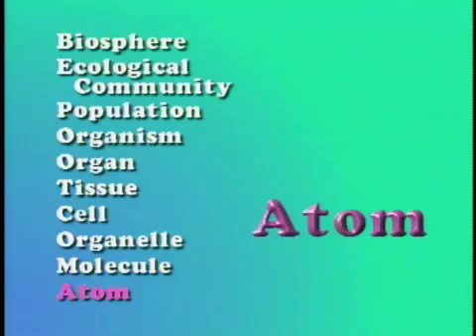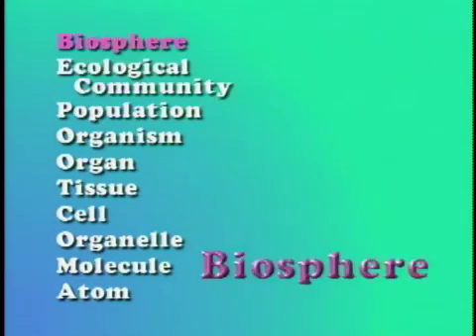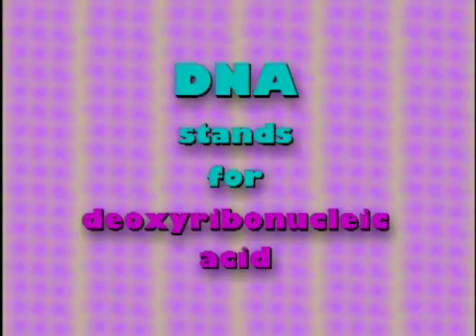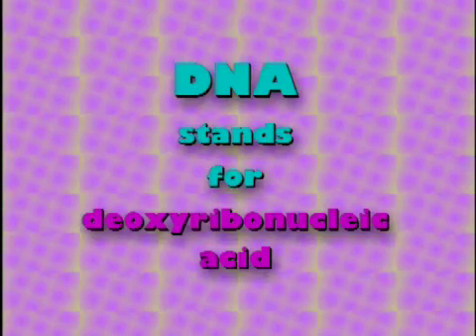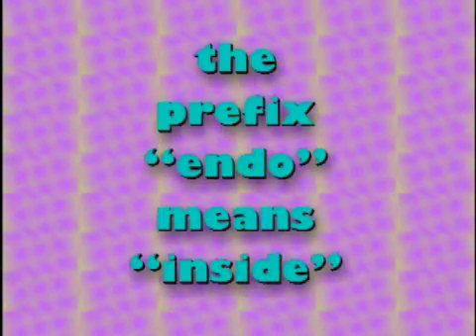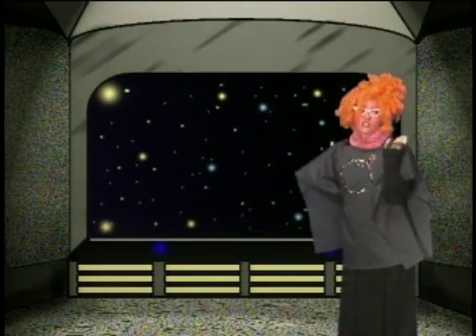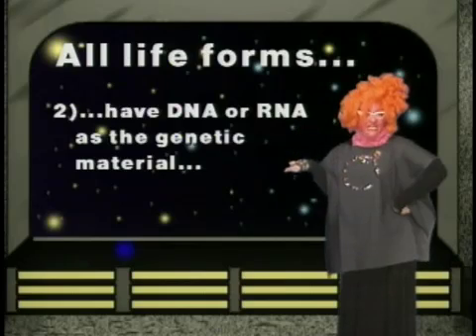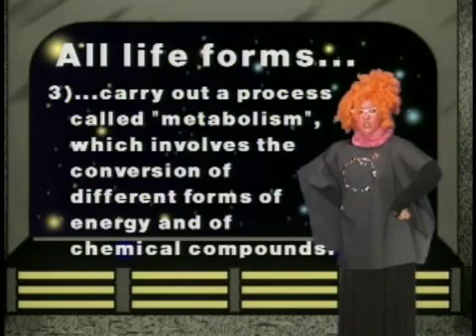What is Biology?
This clip provides an introduction to Biology.